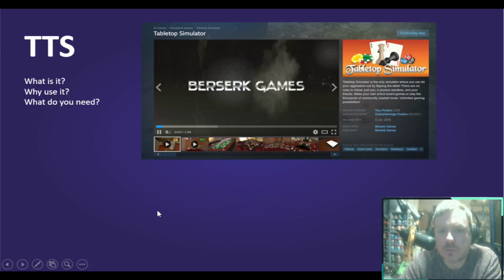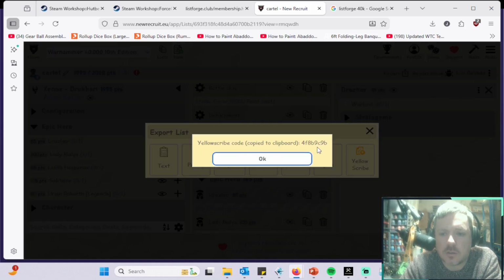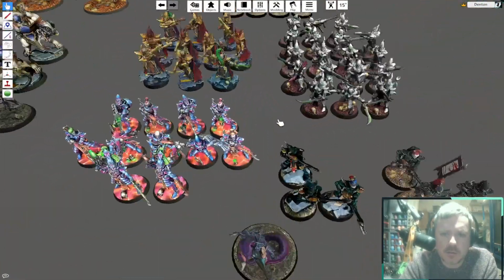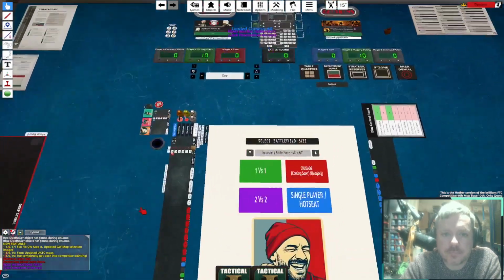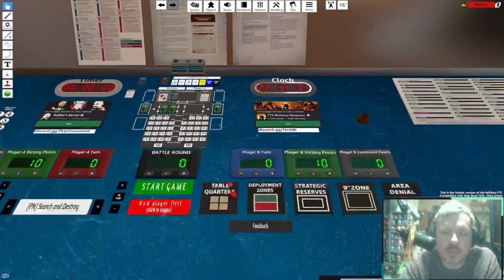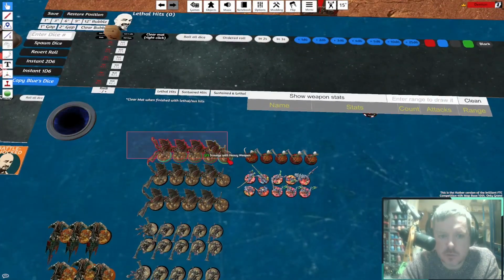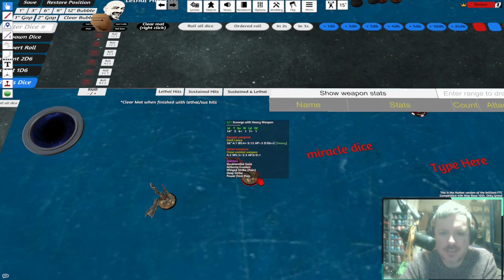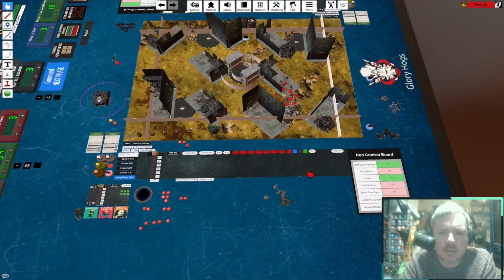Using Tabletop Simulator for 40k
This is an indepth look at how to setup and use Tabletop Simulator (TTS) to play 40k